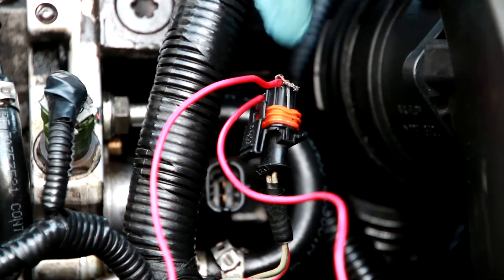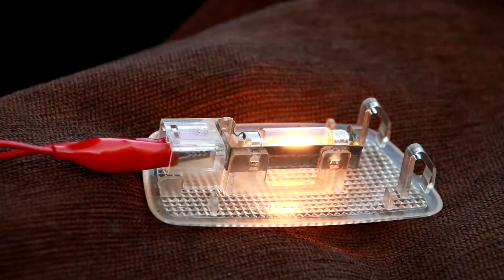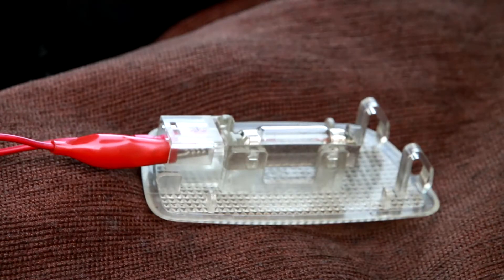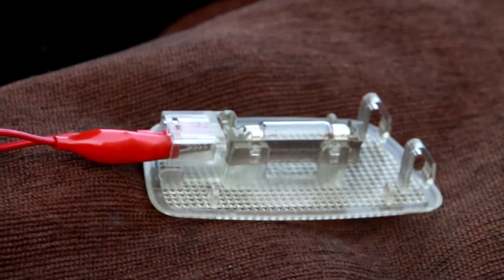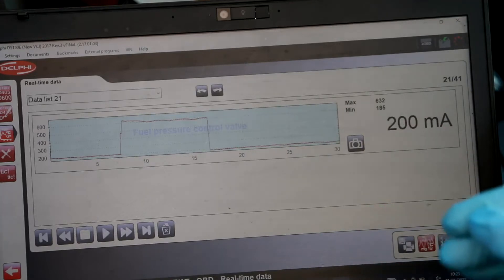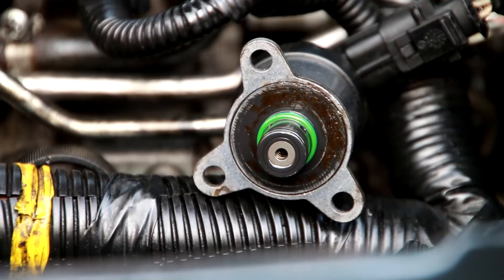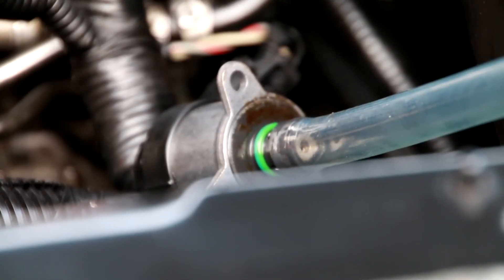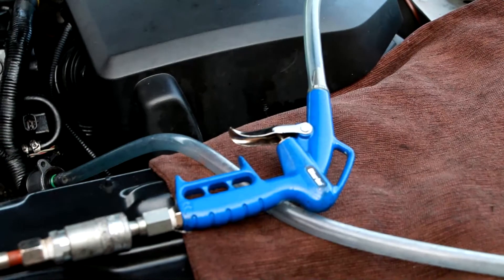Volvo D5 CP3 HPFP Fuel Pressure Control Valve SCV Check - Eighth Stage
My 2007 Volvo XC90 cranks but would not start. Low pressure pump sends fuel to high pressure pump but then fuel would NOT get to common rail - Bosch CP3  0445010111 HP pump is not pumping fuel through outlet.

In this video I'm checking the fuel pressure control valve or fuel volume control valve by taking off the pump.
1st Bulb connected to SCV connector
2nd Live Data from scanner with bulb connected (same readings with SCV connected as well). This scanner has no option to adjust anything for this one. If there is please let me know
3rd SCV removed out of the pump but connected to ECU. Then very low pressure air is blown into the valve to check its function

If you think HP pump is not working for other reasons, please advise in the comment section below.